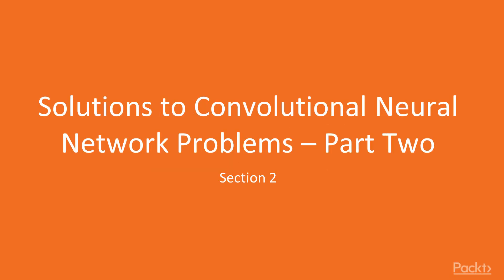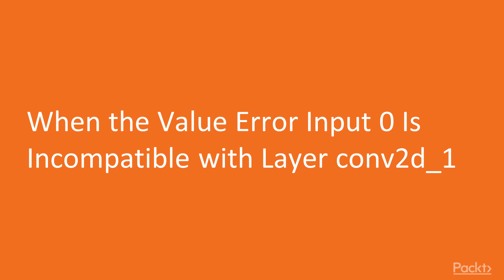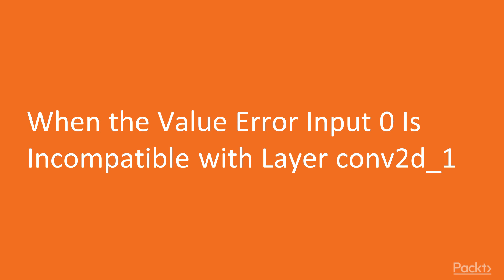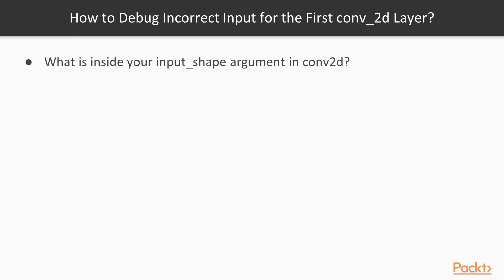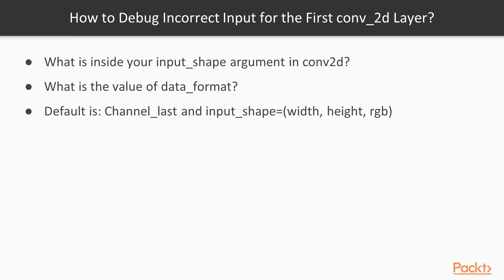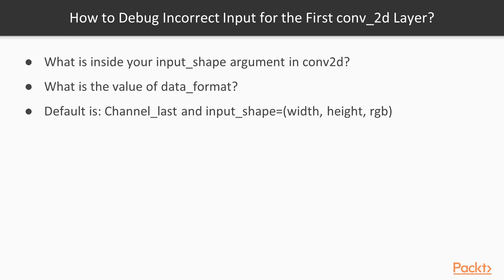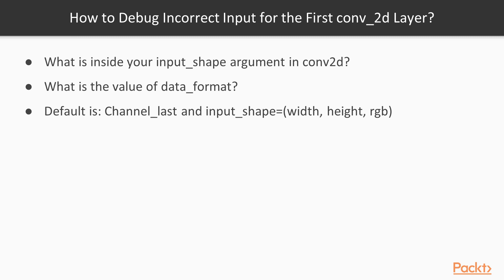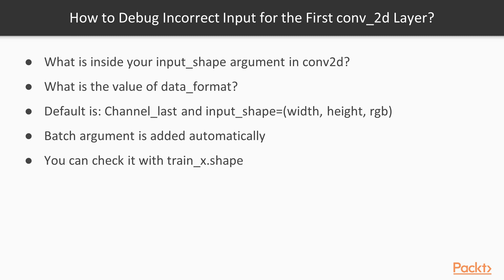Troubleshooting Python Deep Learning: When the Value Error Input 0 Is Incompatible | packtpub.com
This video tutorial has been taken from Troubleshooting Python Deep Learning. You can learn more and buy the full video course